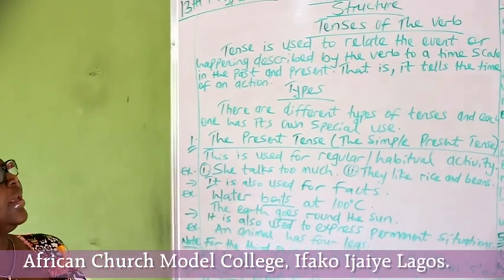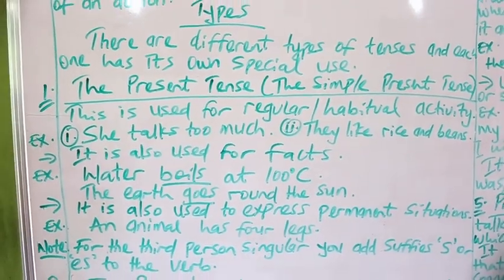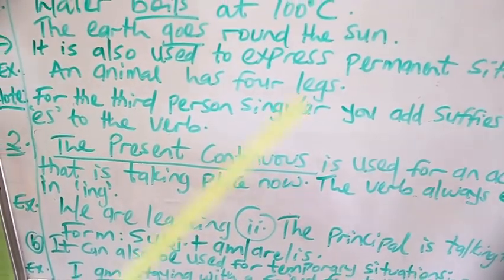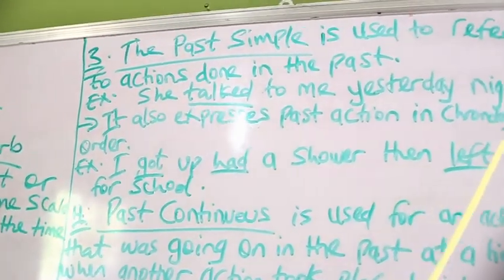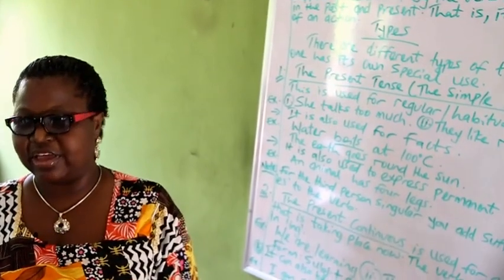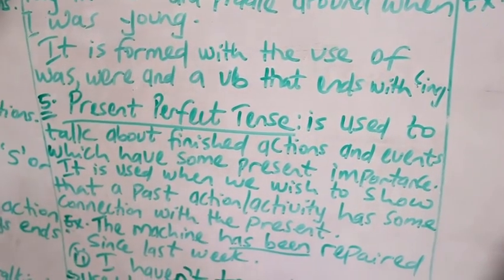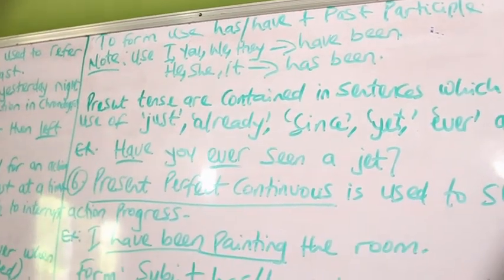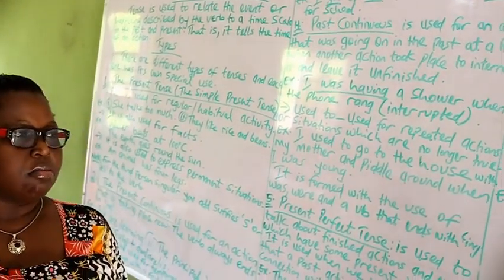ENGLISH LANGUAGE Topic Structure